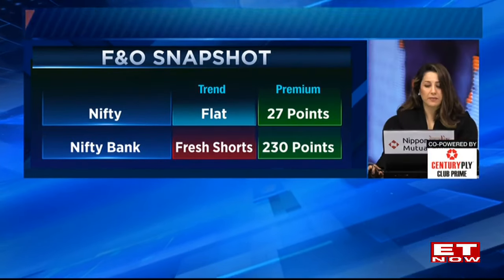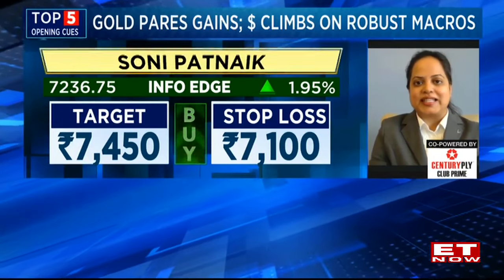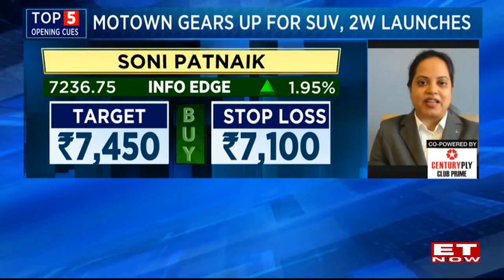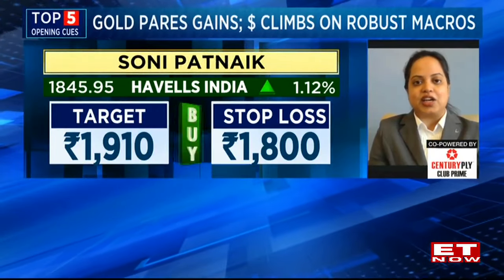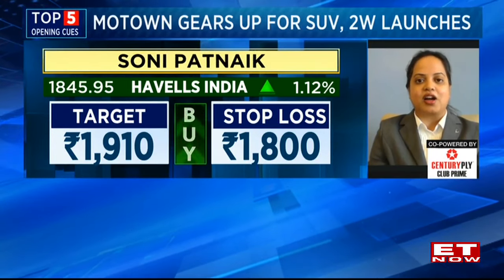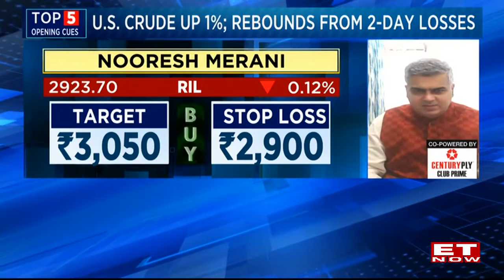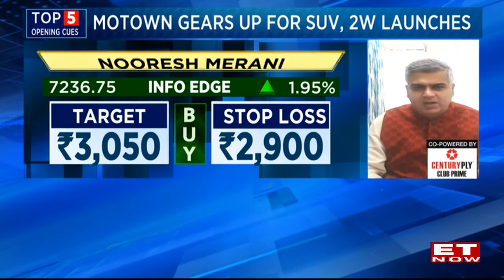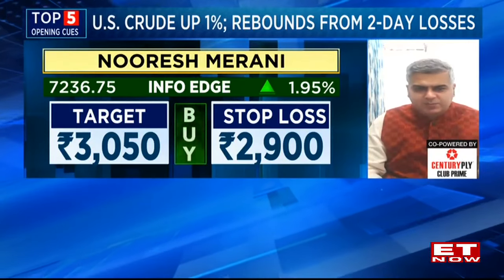Top Picks in Large, Mid, & Small Caps | Soni & Nooresh's Best Stock Recommendations Today | ET Now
Which are the top stocks are in trending today? Which are top stocks recommended By Nooresh Merani & Soni Patnaik for today. Confused about your portfolio? Which stock you should buy or sell now?

Pushed via Slike